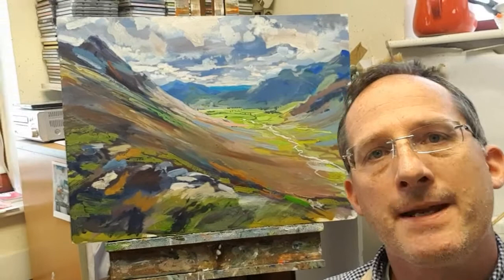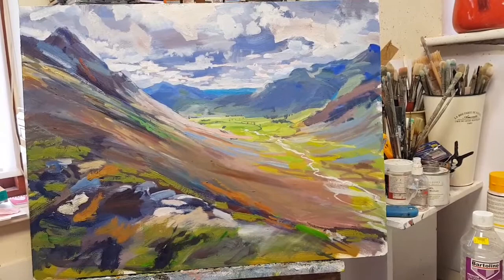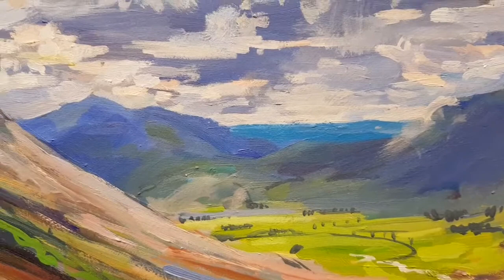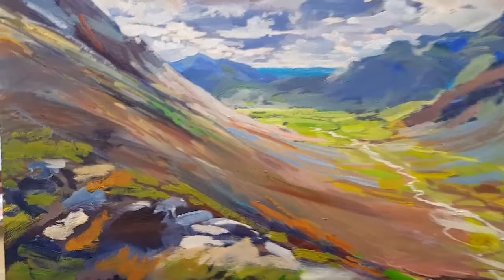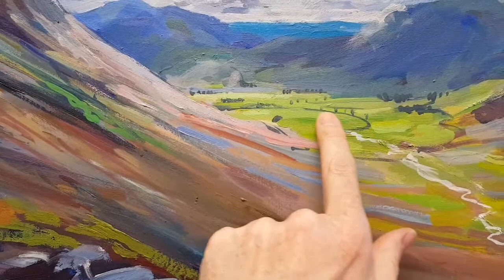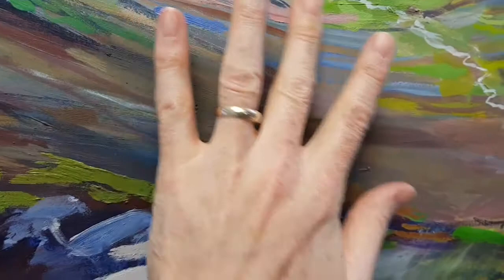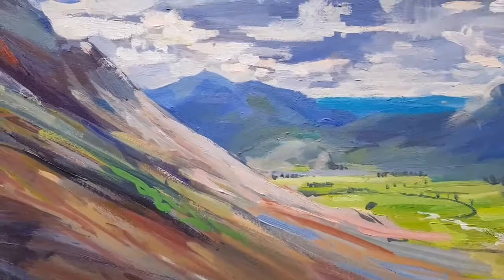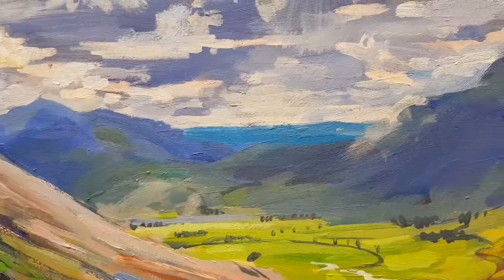Painting the Lakes - an oil painting of Pike O'Stickle in Langdale, Cumbria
Explaining how I painted one of my paintings. The painting I'm talking about is a landscape painting of Pike of Stickle in the Langdales.